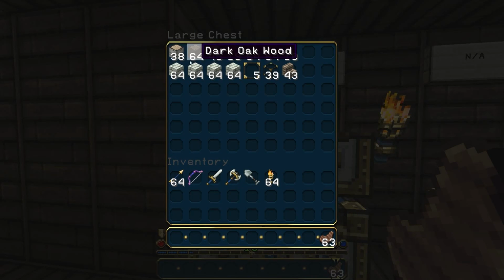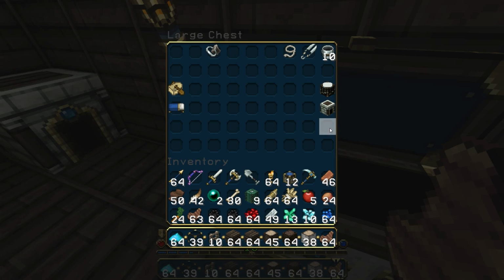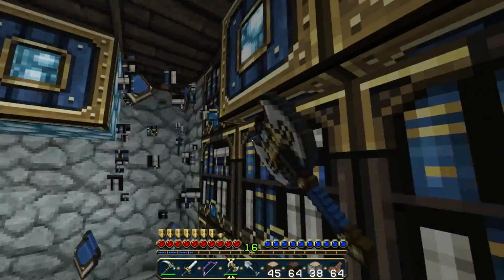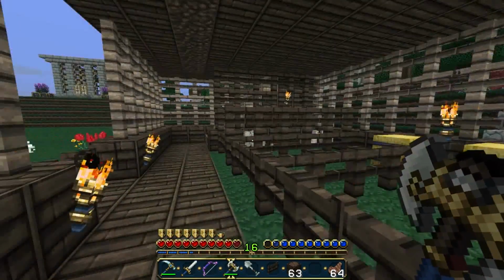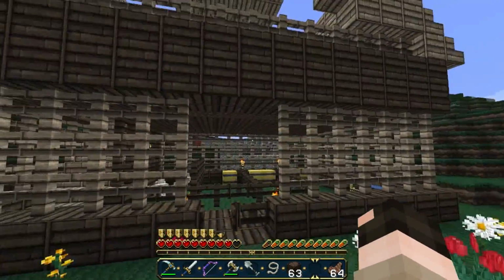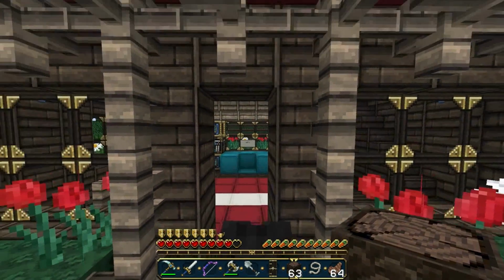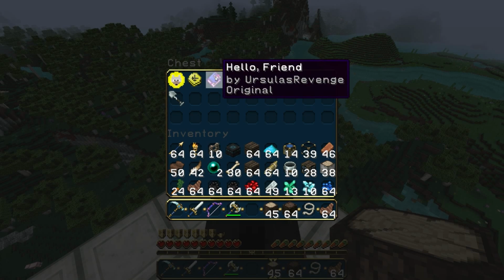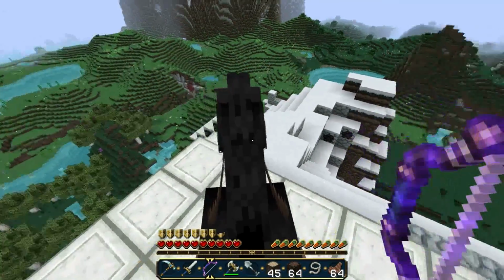WE'RE MOVING - MINECRAFT YETIVILLE #16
Things aren't working out like I thought they would in 1.9. It's time for a change of scenery and..MODS? Where are we?!